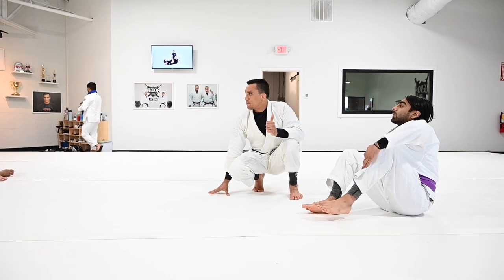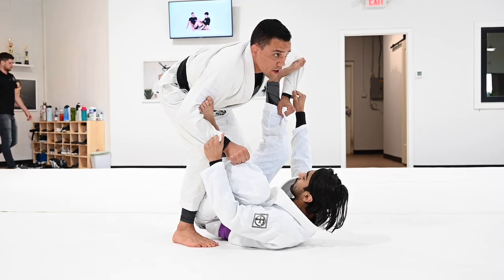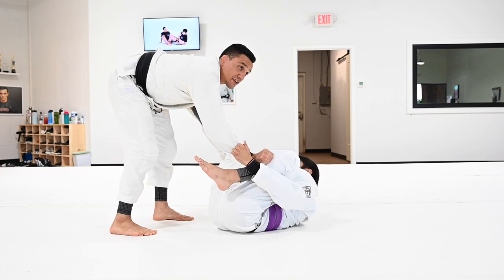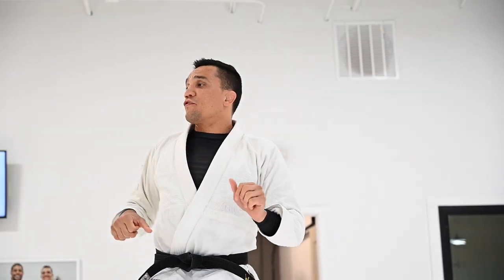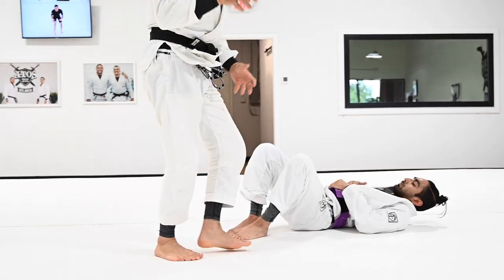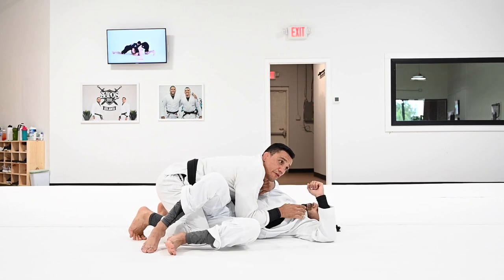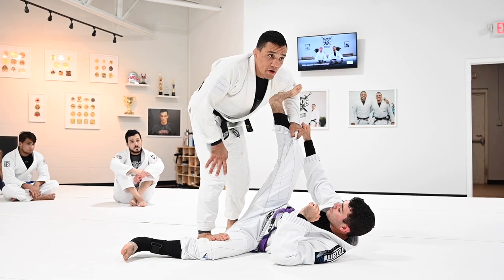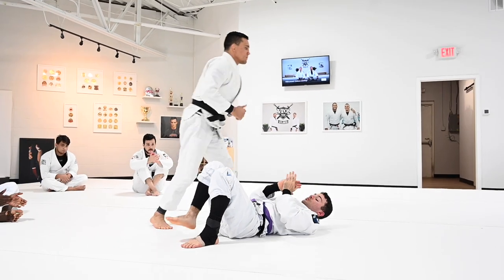Spider Guard Escape Options | Bruno Frazatto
Ours classes are conducted in a safe structured learning enviroment so that anyone can learn regardless o age or physical ability. Anyone can learn jiu jitsu. Show up to class and we will take care of the rest.

Not all of us have a access to a academy or training partner, so Prof. Bruno Frazatto of Atos Atlanta BJJ shares 5 solo drills you can practice on your own. These are common warm up that you will do in your begging of every Jiu Jitsu journey, that work the exact same movements while rolling with a partner.